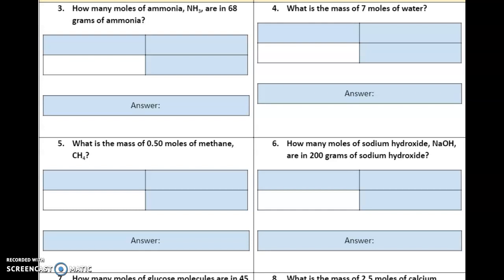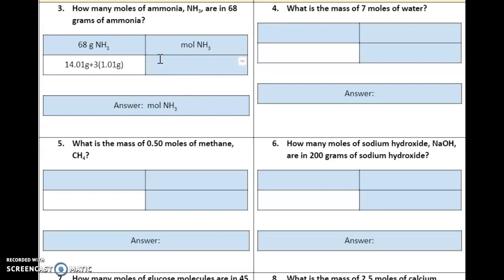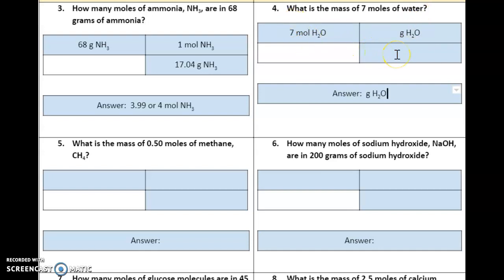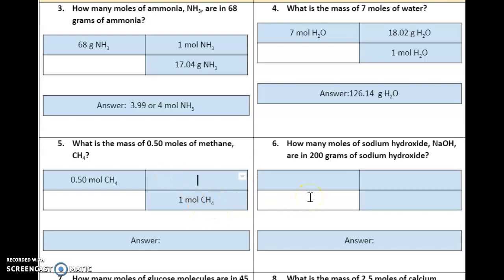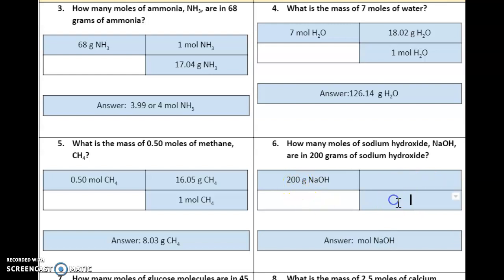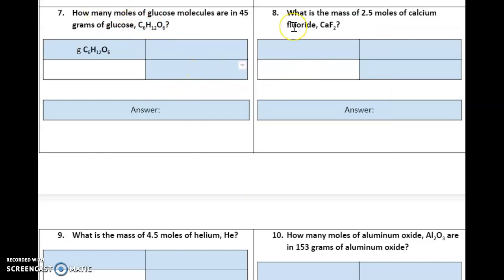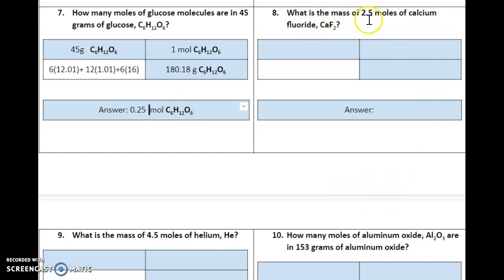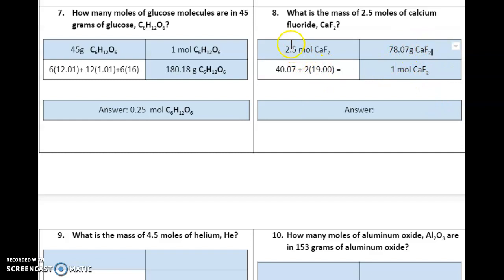Gram-Mole HWPart 2